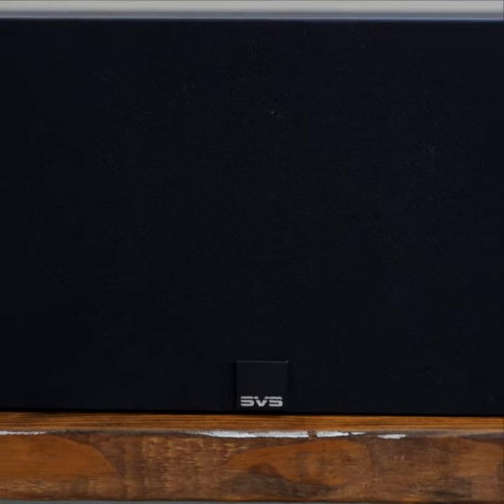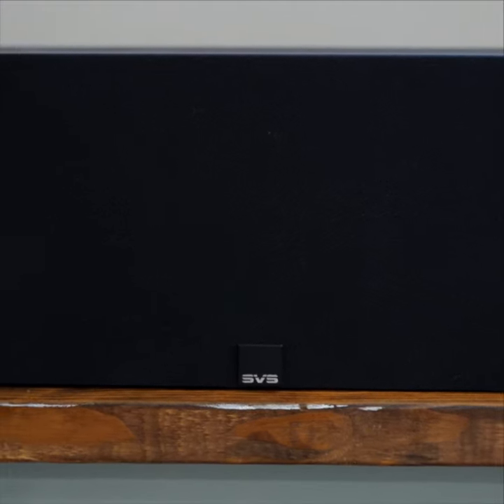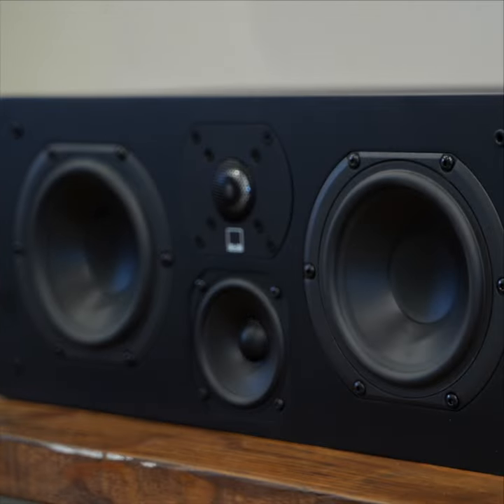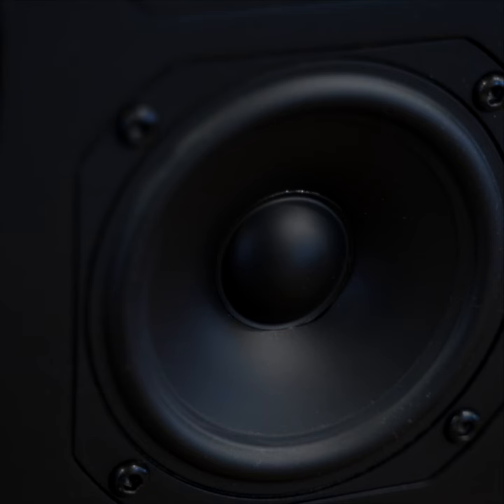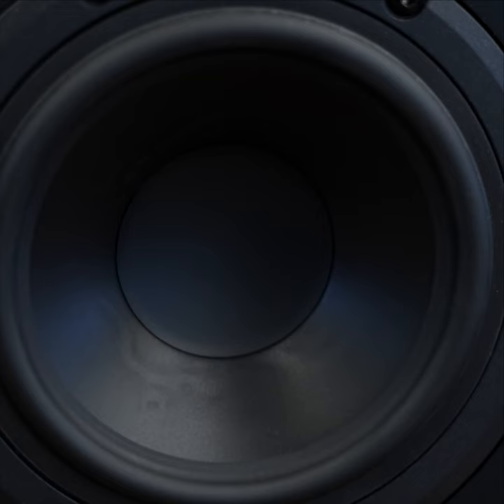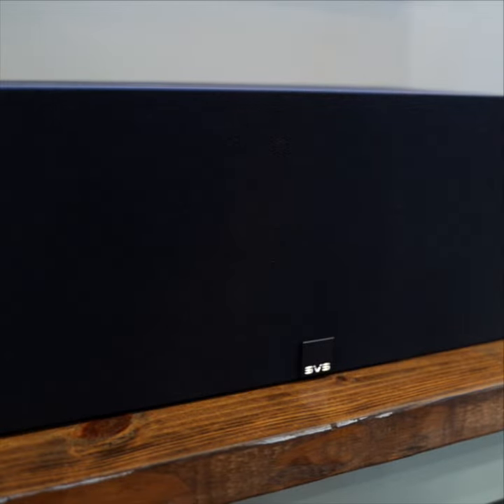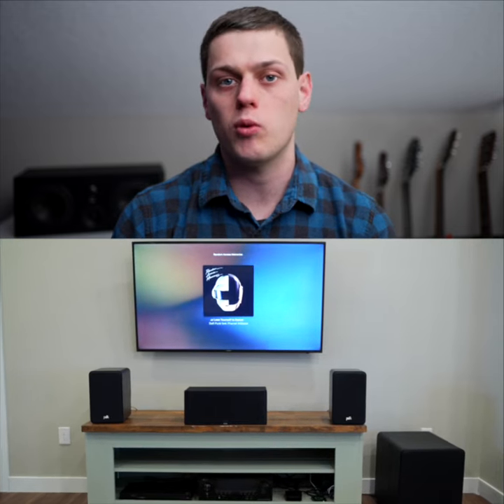SVS Prime Center Channel Speaker Review: Excellent Sounding Center Channel for Home Theater & Music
SVS Center Channel Speaker
SVS PB 1000 Pro
SVS Prime Bookshelf
Polk Audio S15s
Denon AVR

Pro Grade UHS II Cards